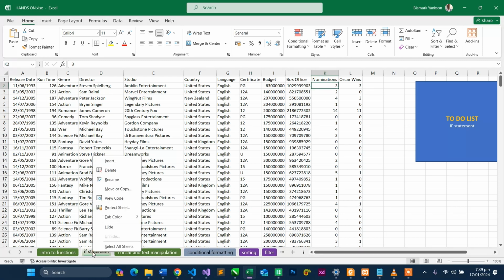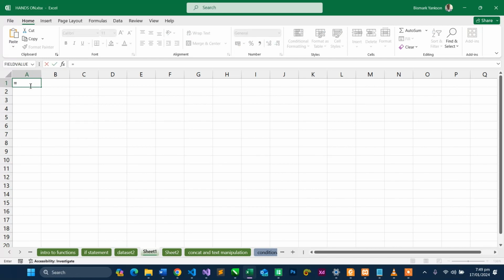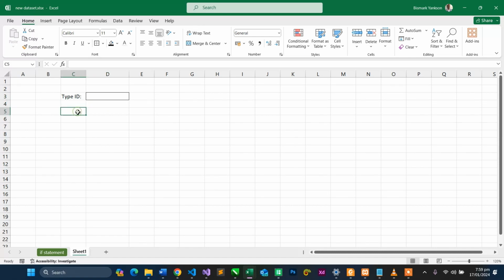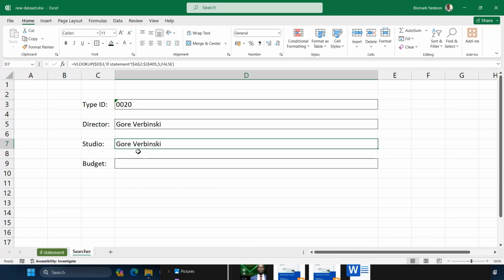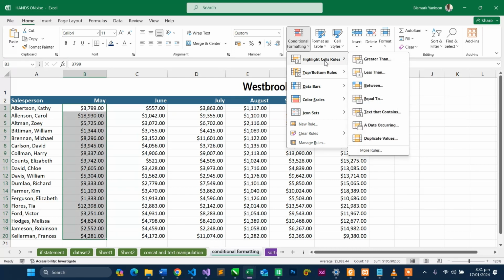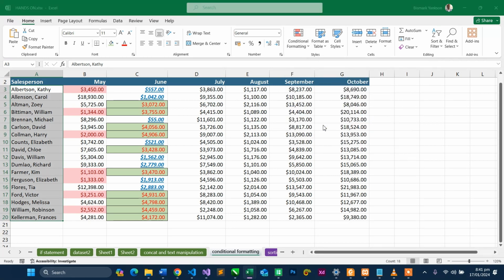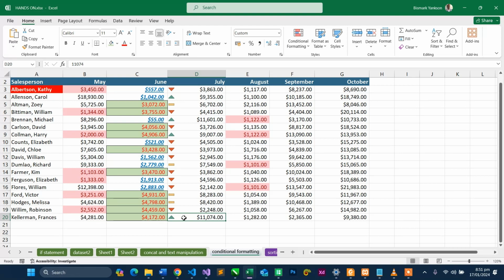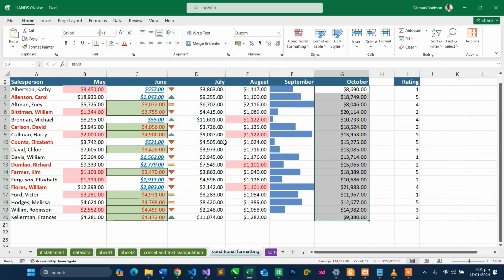2024 MS EXCEL TRAINING - COHORT 1 TID - TRAINING DAY 5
In this video we take a walk through Sheet linking and Conditional Formatting